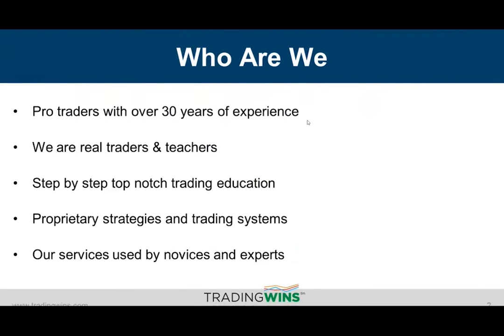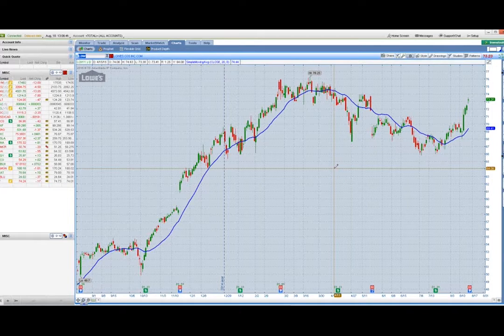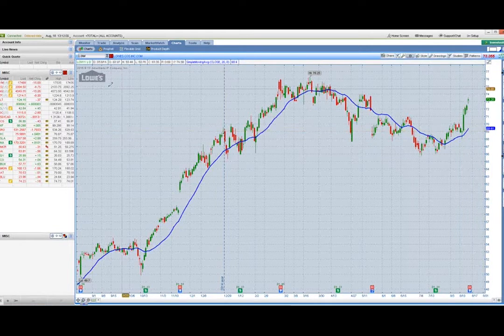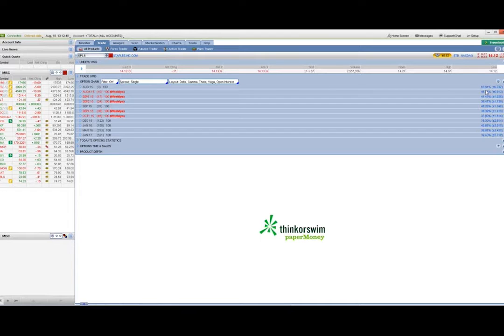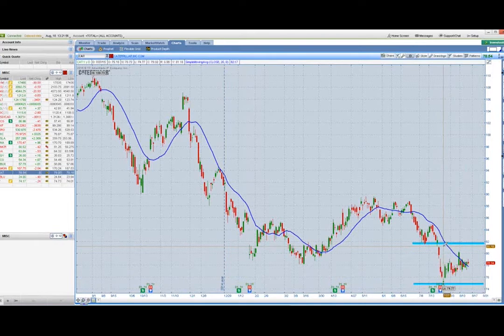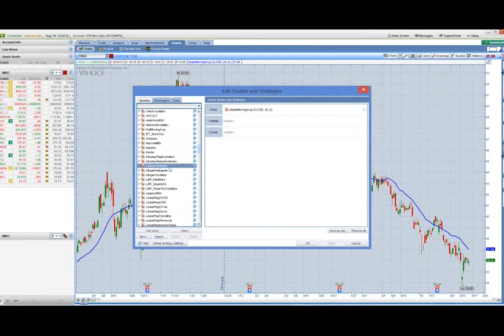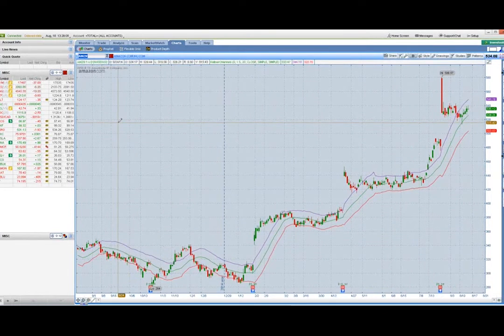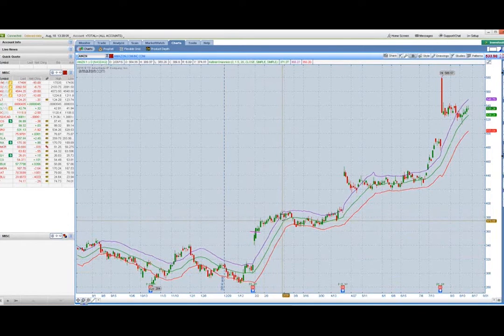Dominate Earnings Season With These 3 Options Strategies | Vince Vora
Take advantage of earnings announcements regardless of direction
Find out how to leverage the implied volatility spike ahead of earnings
Use a simple options strategy for a 10 - 1 profit potential on the day of earnings
Trade post-earnings moves with precise entries and exits